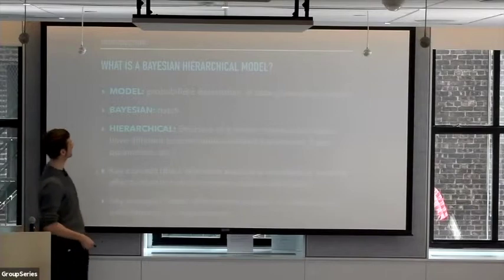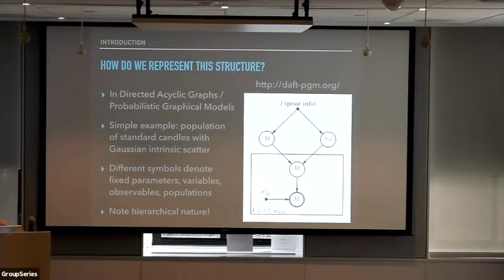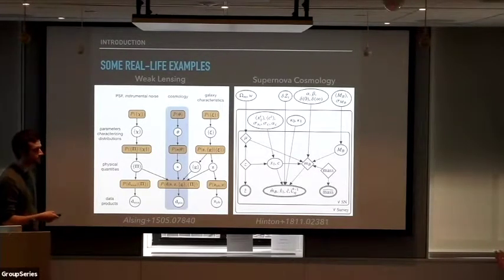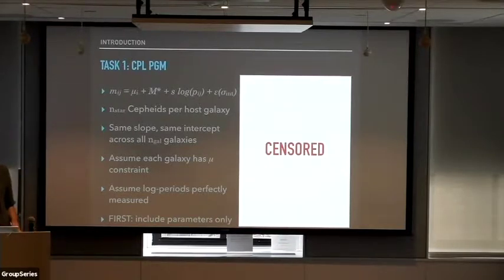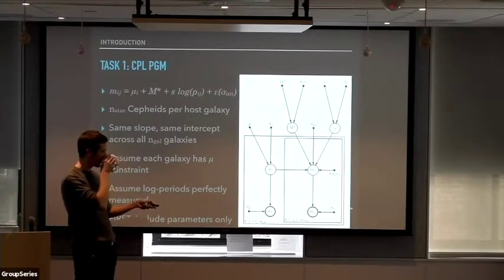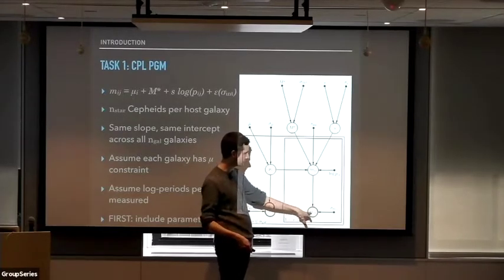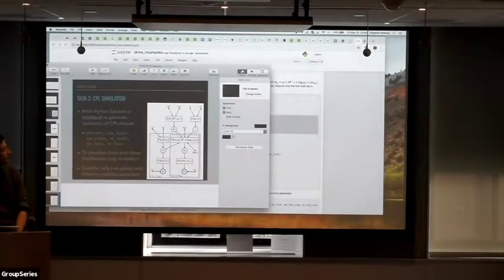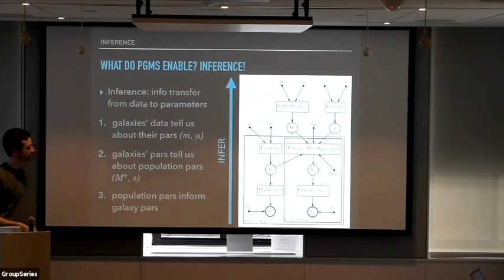Computational Data Analysis Class (March 15, 2019)